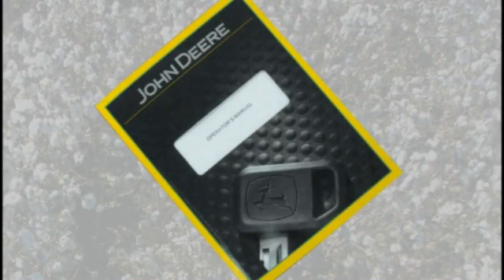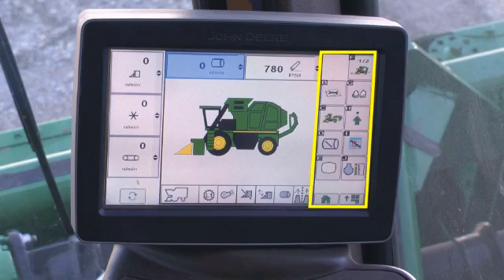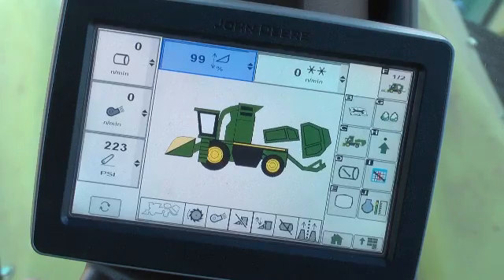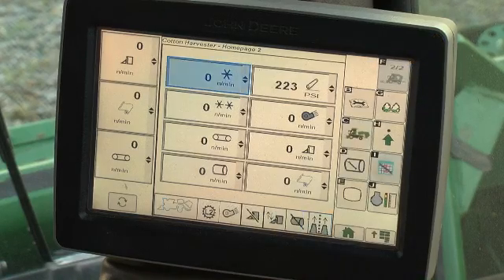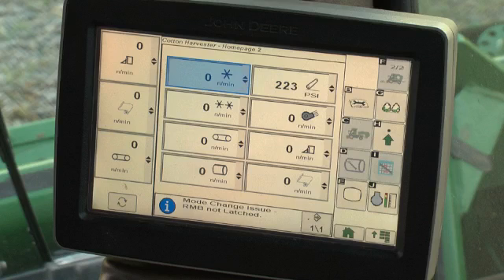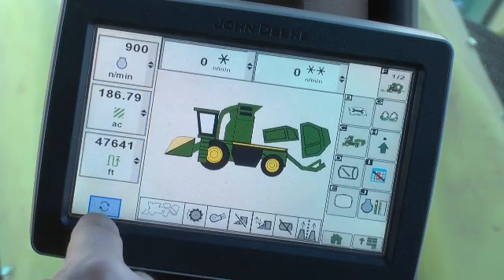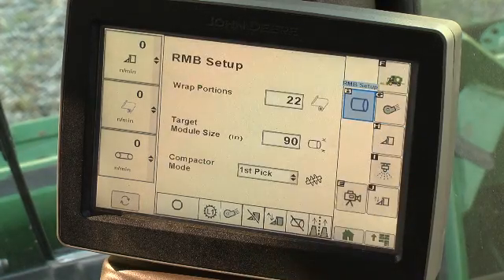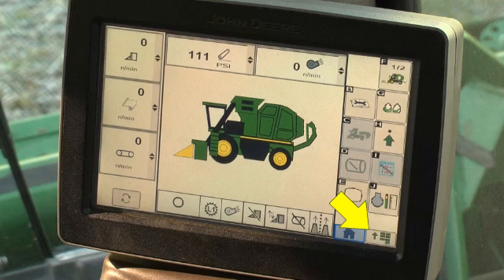John Deere GoCotton: C690 CommandCenter™ Layout and Navigation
This video explains the layout and navigation through the CommandCenter™ display on the C690 Cotton Harvesters.  Refer to the Operator's Manual for more detailed information.